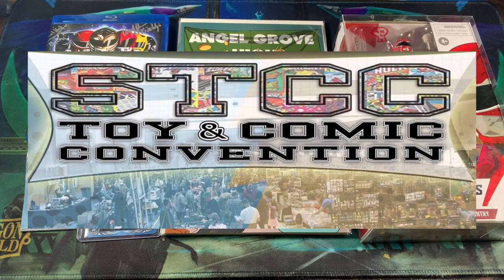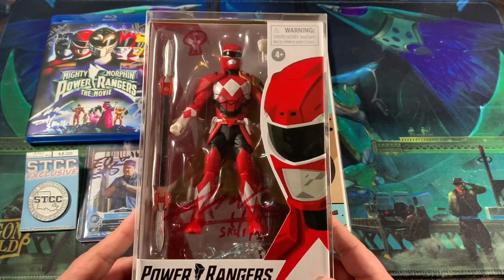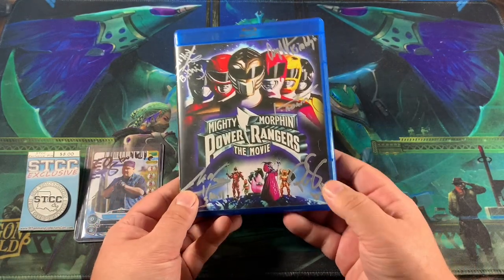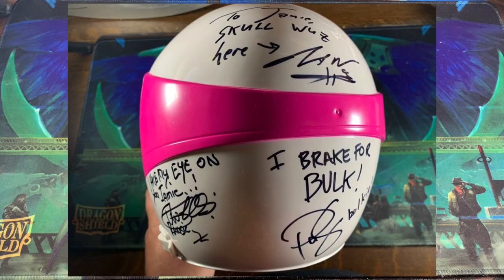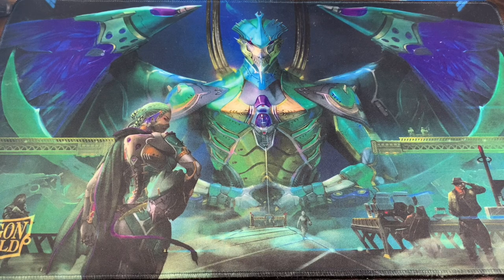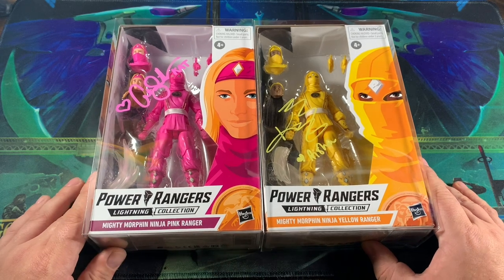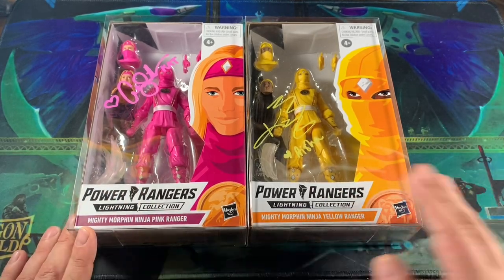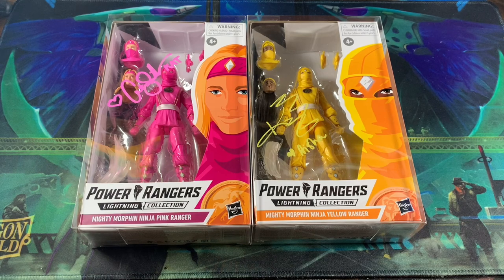STCC St. Tammany Collectors Convention Fall 2022 Con Signed Swag Video! + Signed LC Update! THX Jeff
Hey guys! I am back with another great video! In this video I go over all the items we were able to get signed at St. Tammany Collectors Fall Con! This is our second year at this event and boy did they not disappoint! There were a ton of vendors and local artists that showed up, not too mention they had the one and only duo Bulk & Skull as guests! Meeting Paul Schrier and Jason Narvy again was amazing! They were very nice to my son Jaxon and absolutely made his day! We also got to see the legendary Vernon Wells who play Lord Ransik in Power Rangers Time Force! I hope you enjoyed the video and make sure to keep your eyes peeled for my next convention video at New Orleans Fan Expo 2023!